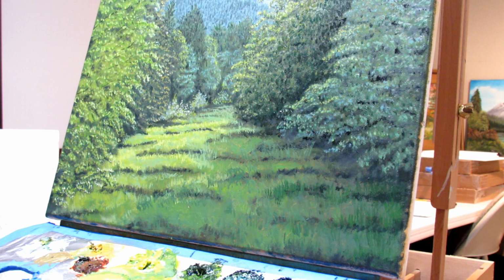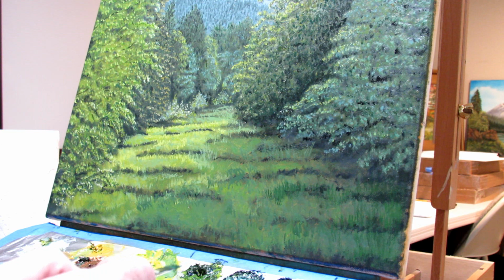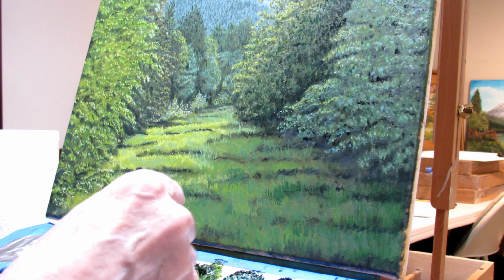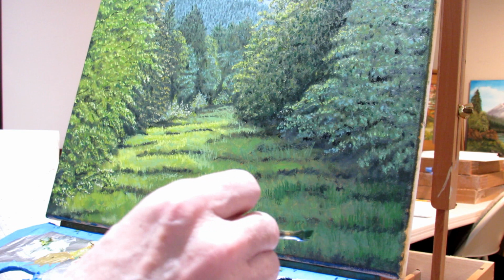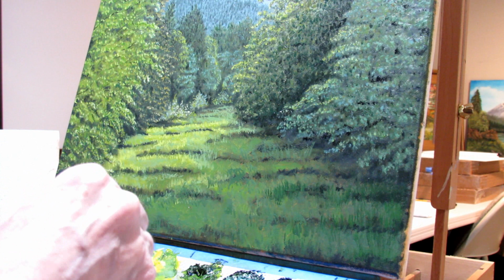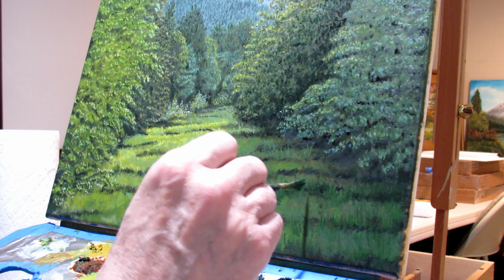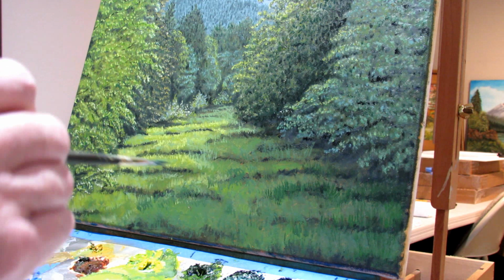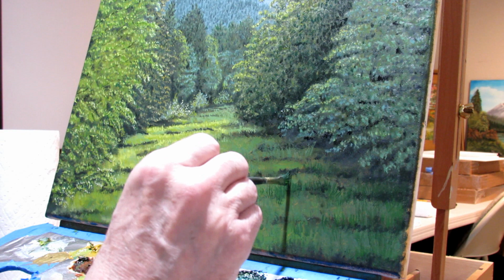Oil Painting Time Lapse - "SMOKY MOUNTAIN SUNRISE"- Stages 2 + 3 Second Layer + Fine Detail + Glazes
Hello Guys,

This is the second and final video showing you how I painted my "SMOKY MOUNTAIN SUNRISE" composition. In this video, we cover Stages 2 and 3 - Adding a second layer of painting, Blocking in details and then fine finishing details and glazes.

This painting was inspired by a photograph on a trail within the Smoky Mountains on the Tennessee side, during a trip from Asheville, North Carolina, over the mountains and down into Gatlinburg, TN.

A beautiful place to visit with great scenery and well worth the time and effort to go there.

This painting is Oils on a 16" x 20" Stretched Canvas with stretcher bars that was primed with 3 coats of Liquitex white gesso, smoothed down with fine sandpaper after each layer was applied.

This painting is for sale, along with the option to buy Limited Series Giclee Prints. The painting will be ready to ship on September 1st after it has had time to dry/set and given two thin coats of varnish.

Cheers,
Martin